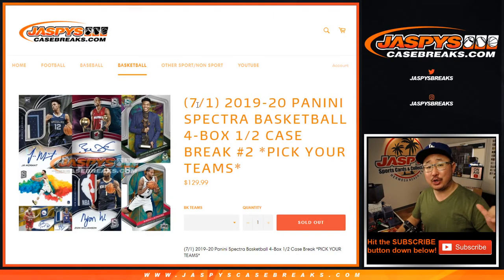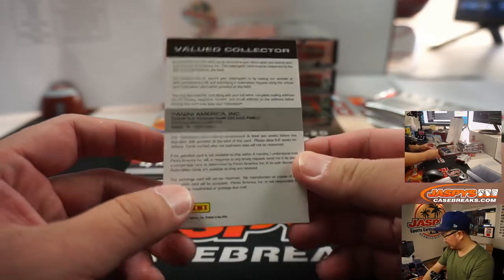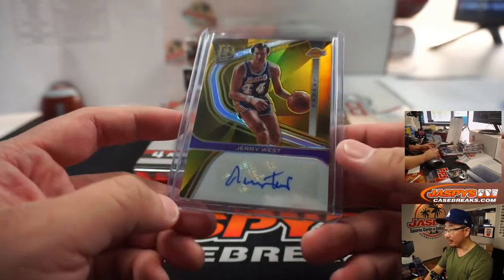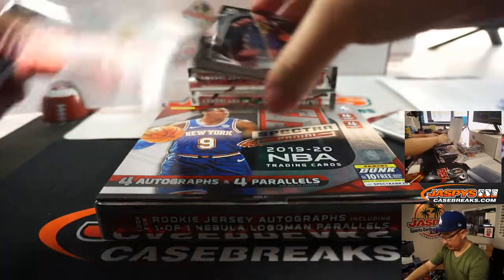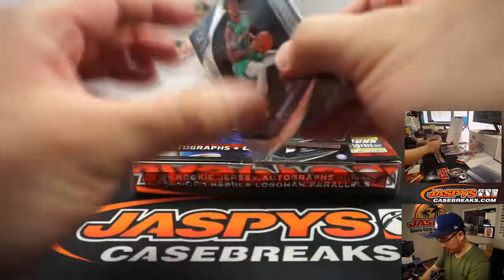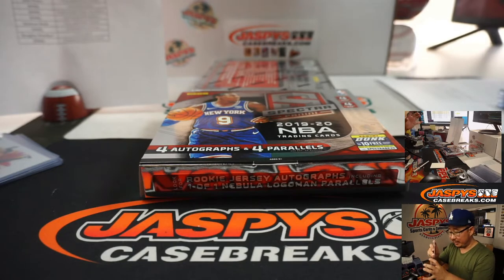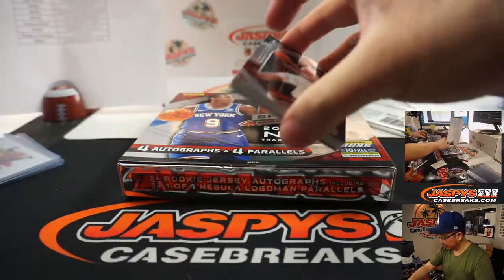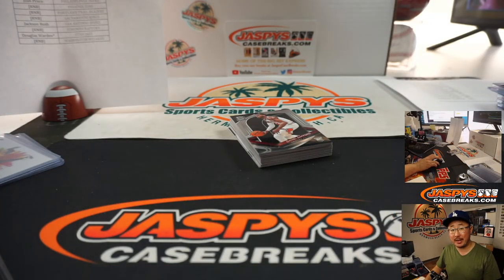W, 07.01.20 || 4Box (1/2) PYT #2 || 2019-20 Panini Spectra Basketball (NBA)